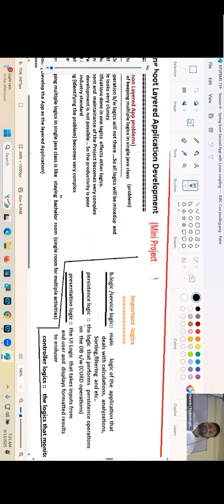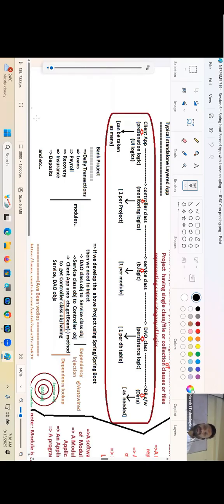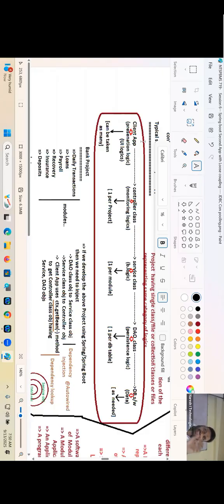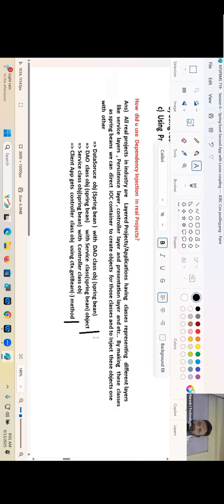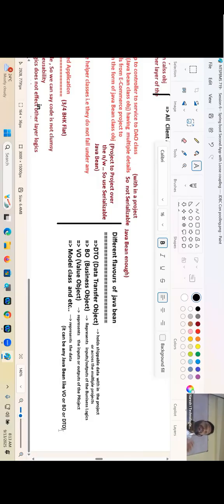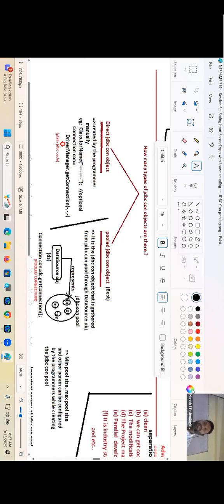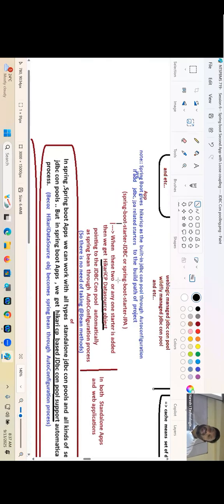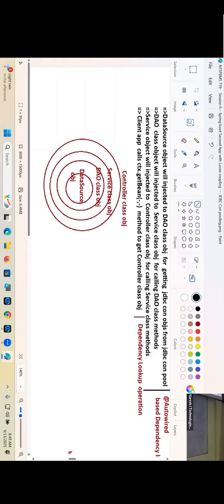Spring boot class 44